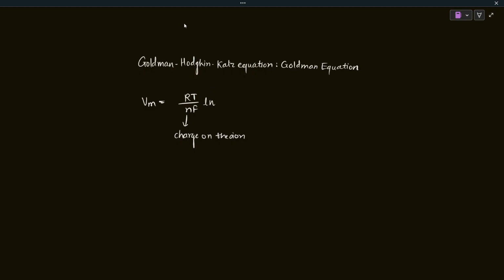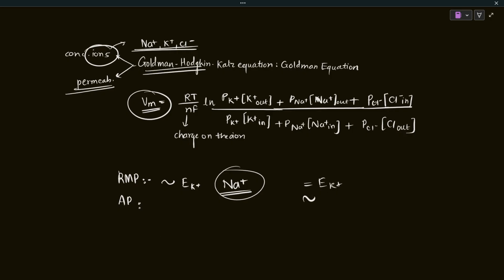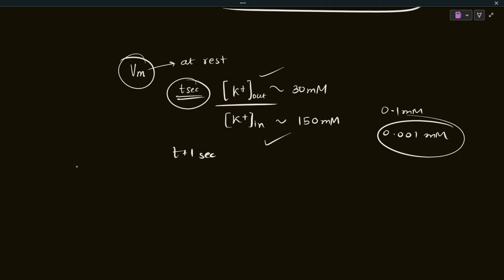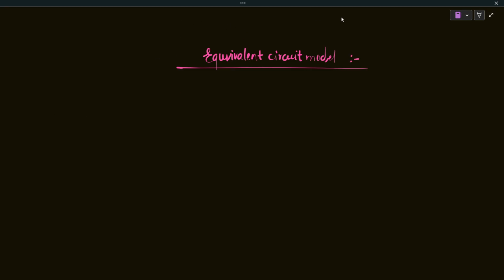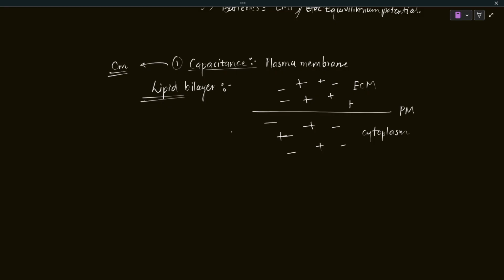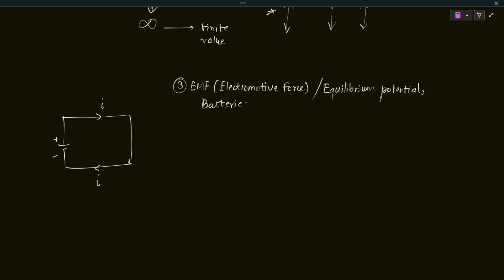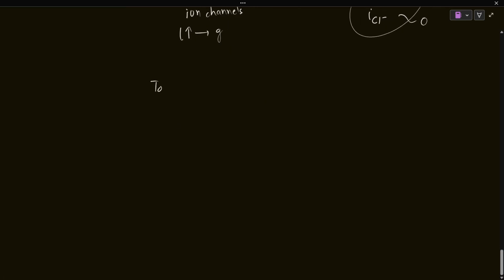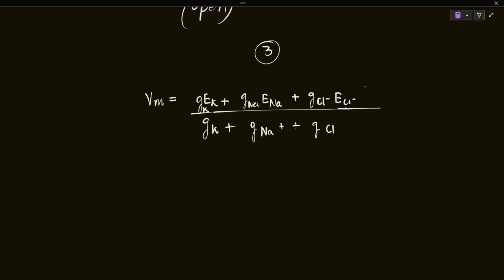Equivalent circuit model for membrane potential in neurons | Neurobiology